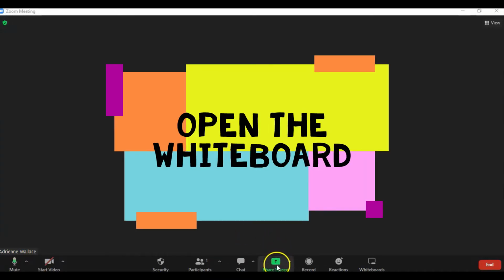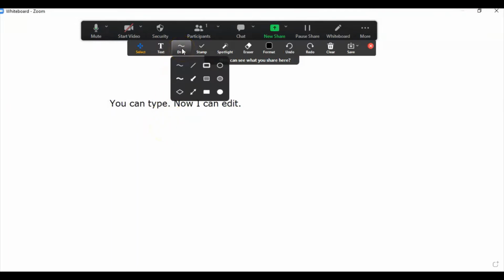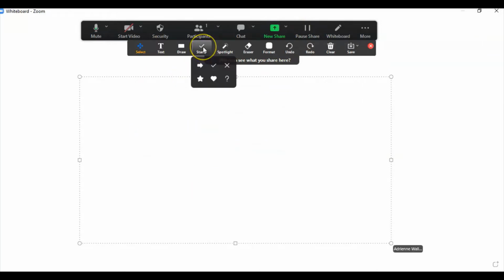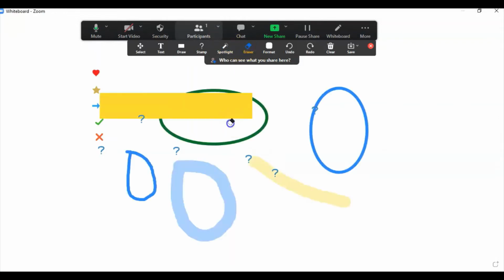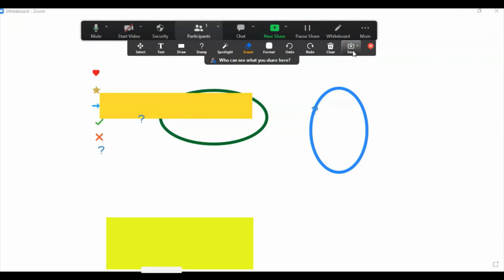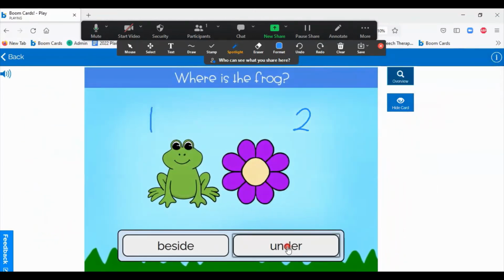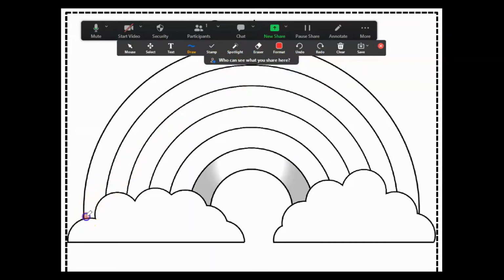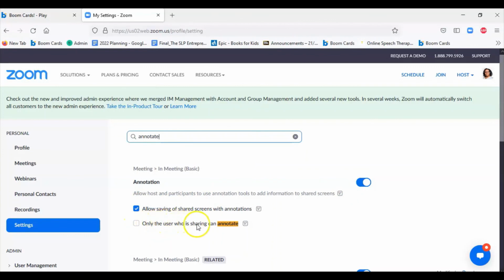How to use the Whiteboard in Zoom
In this video, I will be demonstrating how to check your settings, open a whiteboard, and annotate your screen in your Zoom telepractice sessions. If you are an SLP providing services via telepractice, there are times when you may want to just open a whiteboard like you would use a piece of paper. Or maybe you want to point to something on a website to draw your student’s attention. Another way to use the annotation tools in Zoom is to draw on a pdf document. These uses and more will be demonstrated in this video.

Here are the topics and timestamps that are covered in this video:
Open a whiteboard 00:27
Type on the whiteboard 1:19
Use the draw tools 1:44
Change colors 2:07
Select and move items 2:50
Use stamps 2:57
How to erase your drawings 3:56
How to undo and redo 4:20
Save your whiteboard 4:55
Annotate a webpage 5:44
Annotate a pdf 6:57
Check your Zoom settings 8:36

If you need help finding the Zoom folder on your computer, check out my video on How to Record in Zoom

“Rainbow Coloring Worksheet” from Teletherapy Spring Themed Lesson Plans for Preschool and EI